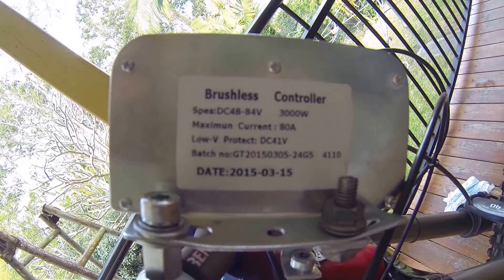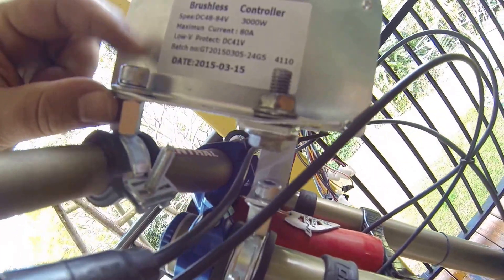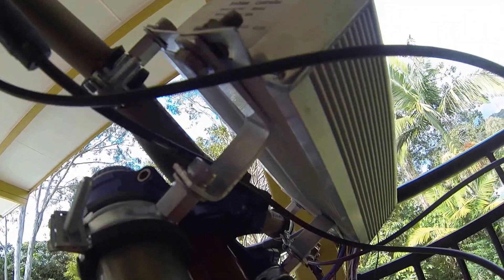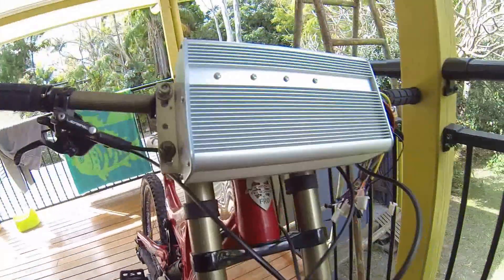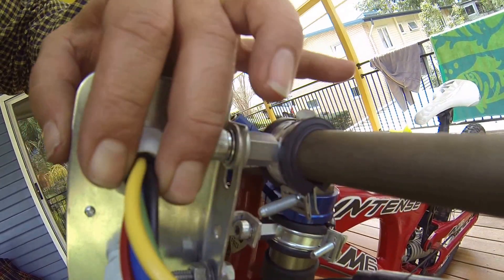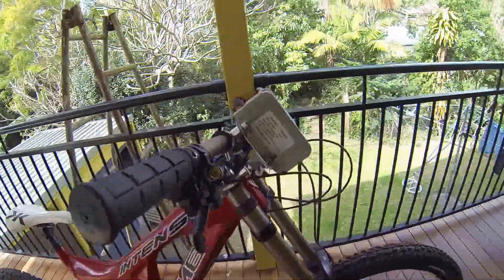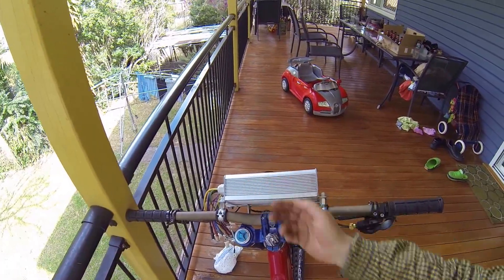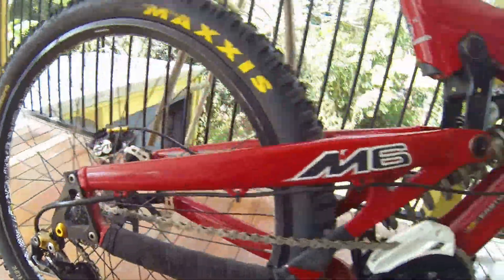3000 watt green time controller mounted on forks Electric Bike kit conversion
Finally got it all mounted although I will have to take the controller off again, but it wasn't easy.

Electric Bicycle
دراجات كهربائية
Električni bicikl
електрически велосипед
电动自行车
電動自行車
električni bicikl
elektrické kolo
El-cykel
elektrische fiets
elektriline jalgratas
Electric Polkupyörä
vélo électrique
Elektro-Fahrrad
ηλεκτρικό ποδήλατο
אופניים חשמליים
इलेक्ट्रिक साइकिल
elektromos kerékpár
Sepeda listrik
bicicletta elettrica
電動自転車
전기 자전거
elektrinis dviratis
Basikal elektrik
bajsikils elettriċi
t'íinche'balak' eléctrica
elektrisk sykkel
دوچرخه برقی
rower elektryczny
bicicleta elétrica
biciclete electrice
Электрический велосипед
bicicleta eléctrica
elektrisk cykel
รถจักรยานไฟฟ้า
Elektrikli bisiklet
електричний велосипед
الیکٹرک سائیکل
xe đạp điện
beic trydan